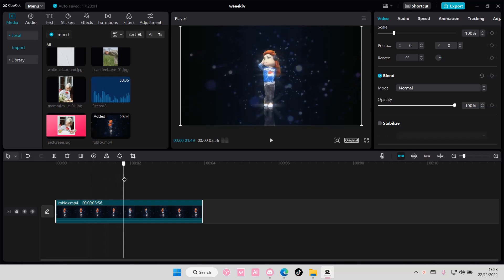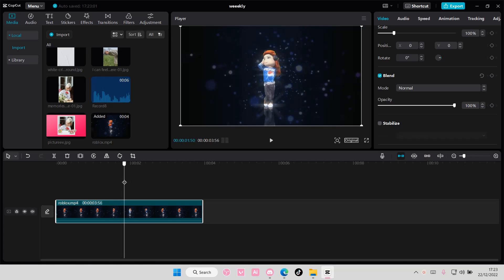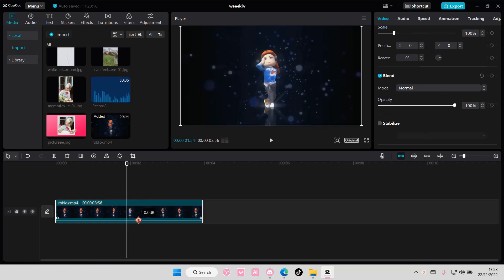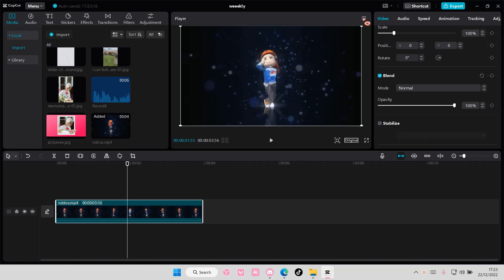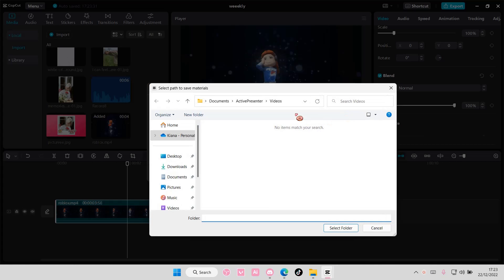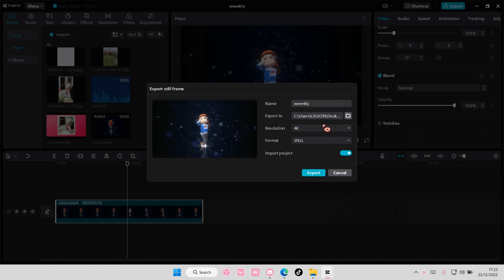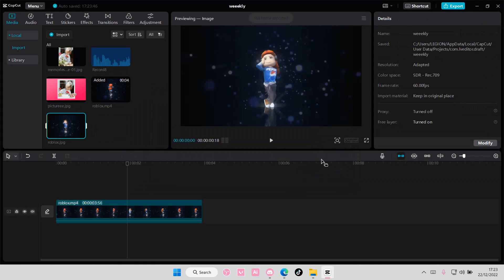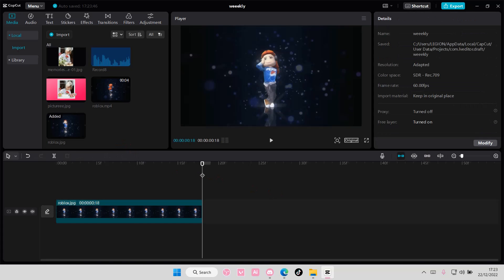How To Save Video As Picture In CapCut PC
Learn how you can save video as picture in CapCut PC by watching this video.